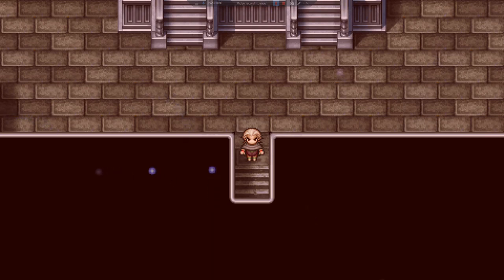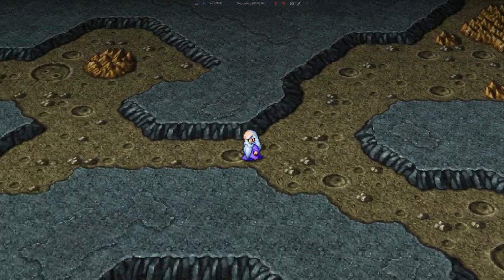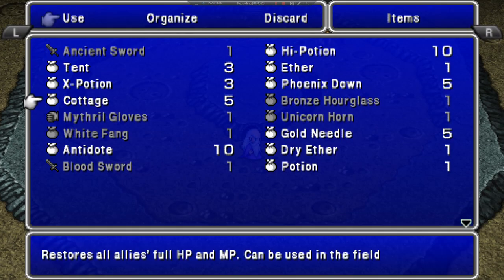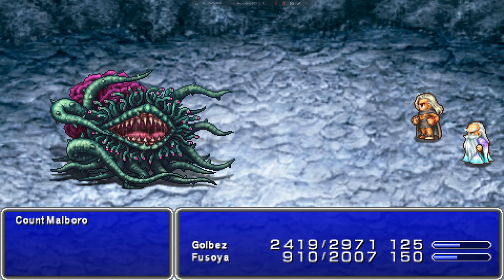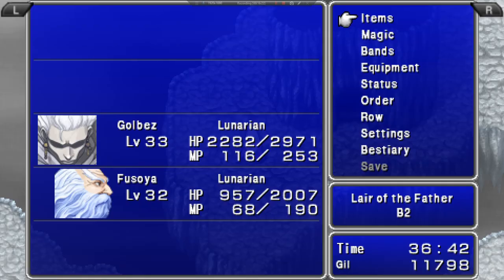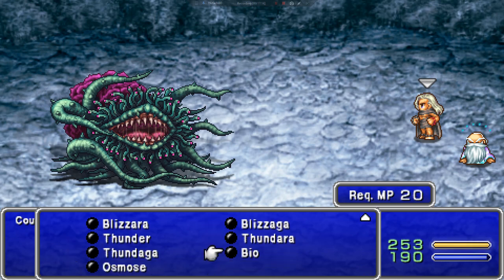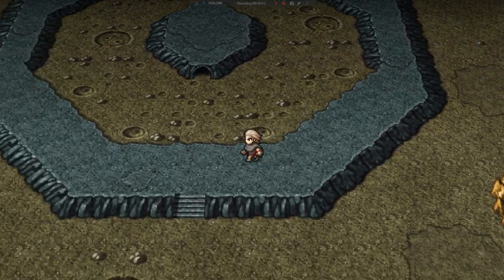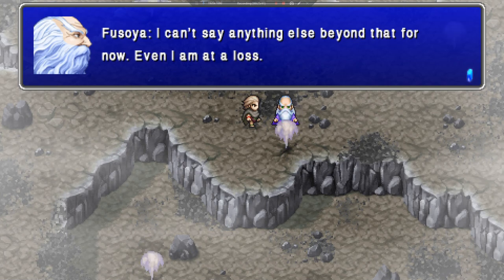Let's Play Final Fantasy IV: The After Years (PSP) 38 - Count Marlboro is a Meanie!!!